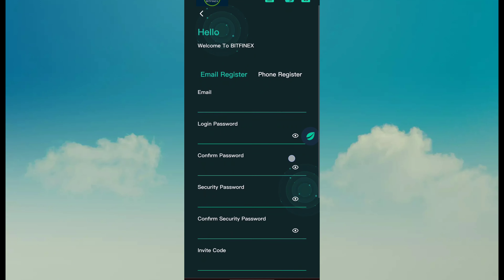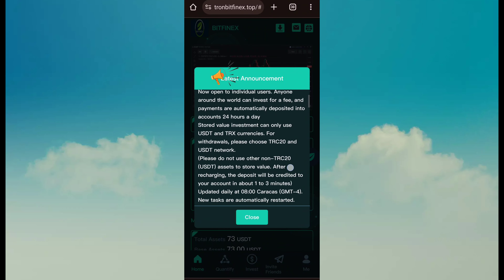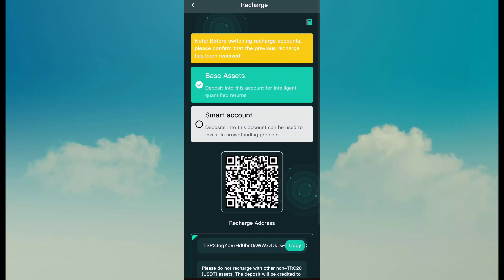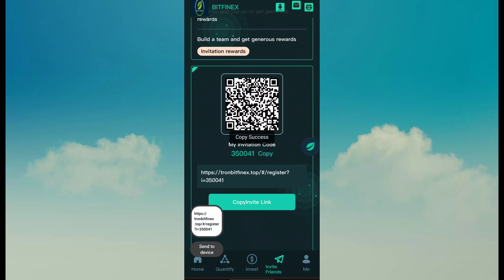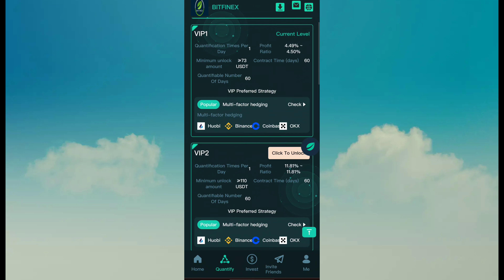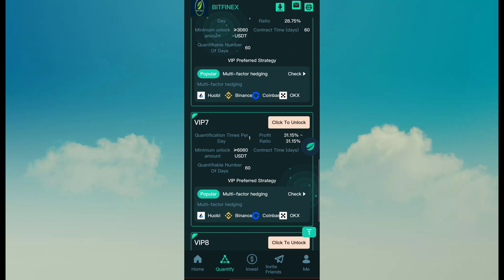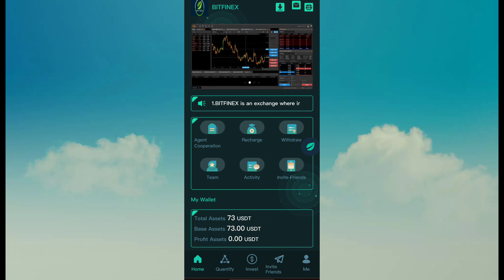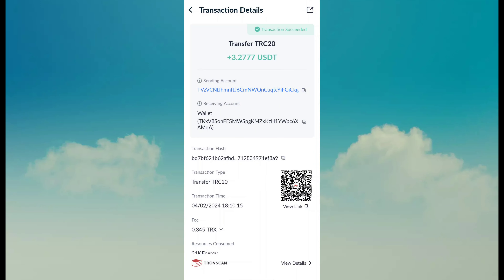BITFINEX is an exchange where investors can buy Bitcoin, Ethereum and other cryptocurrencies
Now open to individual users. Anyone around the world can invest for a fee, and payments are automatically deposited into accounts 24 hours a day
Stored value investment can only use USDT and TRX currencies. For withdrawals, please choose TRC20 and USDT network.
(Please do not use other non-TRC20 (USDT) assets to store value. After recharging, the deposit will be credited to your account in about 1 to 3 minutes)
Updated daily at 08:00 Caracas (GMT-4). New tasks are automatically restarted. You can get rewards by completing orders specified by merchants, automatically analyze exchange rate differences, buy low, sell high, and make profits
New users get 60 USDT. You only need to recharge the following funds to unlock the corresponding level, and the most advanced levels can be unlocked directly.
VIP6 quota is 3000 USDT, daily income is 880 USDT
VIP7 quota is 6000USDT, daily income is 1888USDT
VIP8 quota is 12,000 USDT, daily income is 4,000 USDT
VIP9 quota is 18,000 USDT, daily income is 8,888 USDT
Both Bitfinex and USDT are managed and operated by their parent company iFinex Inc, so it is generally believed that Bitfinex and USDT are brother companies, or to be precise, Bitfinex and USDT are companies controlled by almost the same group of people
The fund is monitored and managed by Wells Fargo to avoid the loss of investor funds
1. The bonus can be withdrawn immediately. The more users your promoted link has, the more commission rewards you will receive. The commission collected from recommended users will go directly into your membership account, and you can withdraw cash directly!
2. Tell your team that the company registration invitation link can be promoted in any social software, such as: Facebook, Twitter, YouTube, inststarma, TikTok, KAKAO, WhatsApp group, Telegram group, etc. "Supports one-click forwarding",
3: All new users will receive 60 USDT when registering in the system, and they can withdraw money directly after 60 days of VIP unlocking.
4: After the users you invite recharge, you can get commission again and withdraw money immediately.
5: When using the invitation code to register for deposited value, the third-level commission ratio is as follows (the third-level rebate will be automatically credited to your account)
13% for first-level members, if the other party recharges 1,000 USDT, you will get 130 USDT
2% for second-level members, if the other party recharges 1,000 USDT, you will get 20 USDT
1% for third-level members, if the other party recharges 1,000 USDT, you will get 10 USDT
6: When the total deposit of everyone registered using your invitation link reaches 10,000 USDT, the system will automatically donate 188 USDT to your commission account "You can withdraw money directly"
7: The usage period of each membership level is 60 days. "But after the stored value reaches 60 days, the gift of 60USDT can be withdrawn directly, and your level will remain unchanged."
8: Each account can withdraw cash at any time, without holidays or holidays. You can withdraw money at any time 24 hours a day. Instant payment.
9: You can only withdraw money once a day, there is no time limit, the withdrawal will arrive in your account within 1-3 minutes, there is no handling fee for withdrawal, the minimum withdrawal amount is: 3 USDT, no upper limit.
10: The more members you invite, the more rewards you get. If you invite 3 or more members with deposits, you can upgrade to VIP1 level for free. Receive 3.0U per daySDT
11: Funds are monitored and managed by Wells Fargo, and we are a legally operating website officially approved by the government. The main business is helping stores deliver performance. The store pays us a fixed fee. Win-win cooperation! The best reputation in the world! Please invest with confidence.